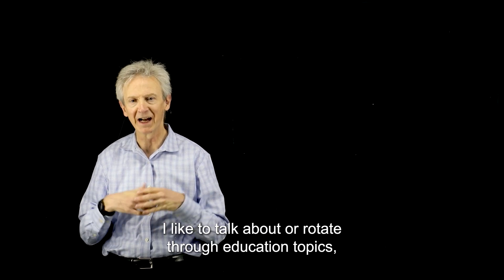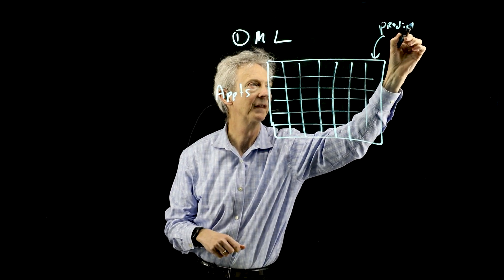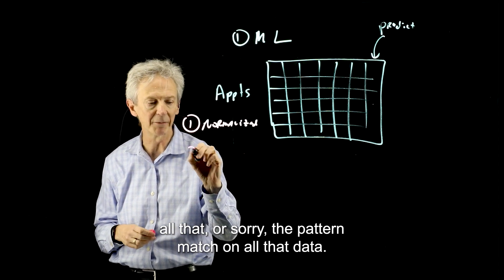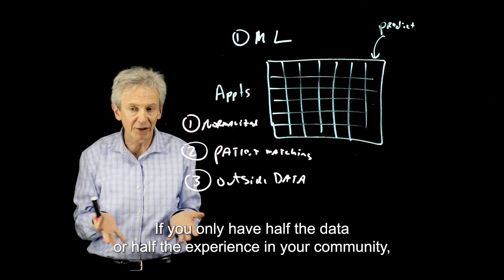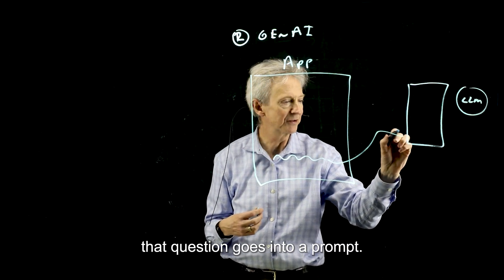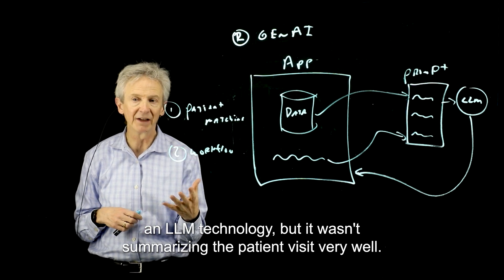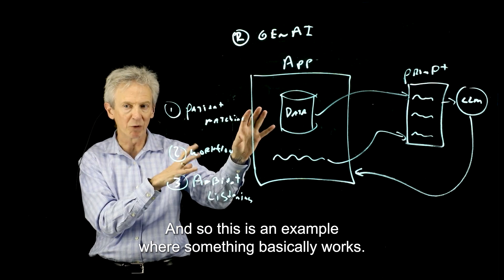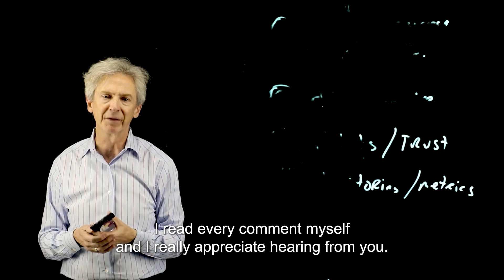Is your data ready for AI?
Hey everyone! Welcome to another episode of my Code to Care series. In this video, we dive deep into why a strong data strategy is crucial for a successful AI strategy.

What You'll Learn:
• Data Normalization: Understand why normalizing your data is the foundation of accurate AI models.
• Patient Matching: Discover the importance of a robust patient-matching strategy for comprehensive and accurate patient data.
• Incorporating Outside Data: See how external data can enhance the quality and relevance of your AI outputs.
• Workflow Considerations: Learn how workflow impacts data availability and quality, leading to more effective AI models.

I'll share real-world examples where these strategies have significantly improved AI projects. Learn how to ensure your data is available when and where it's needed, leading to more accurate and reliable AI models.

Tune in to explore how integrating real-time data can boost the performance of generative AI applications, such as SOAP notes.
Join me to discover how mastering workflow and data strategy can maximize the impact of your AI projects. Watch now and take your AI initiatives to the next level!

YouTube Timestamps
0:00 - 0:24 Introductions
0:25 - 0:40 Understanding the importance of data strategy for AI
0:41 – 1:31 Discussing the role of data in traditional machine learning models
1:31 -  3:58 Highlighting the need for data normalization, patient matching, and the use of outside data
3:59 - 4:15 Don commercial plug in
4:15 – 5:10 Discussing the role of data in GenAI
5:10 – 6:41 Discussing the workflow implications of making data available
6:42 – 7:40 Understanding the impact of data quality on AI projects
7:41 – 8:10 Wrap up of data implications of AI
8:11 – 8:36 Conclusion